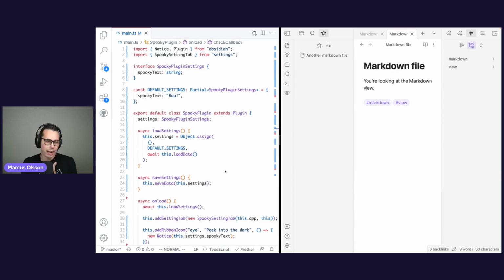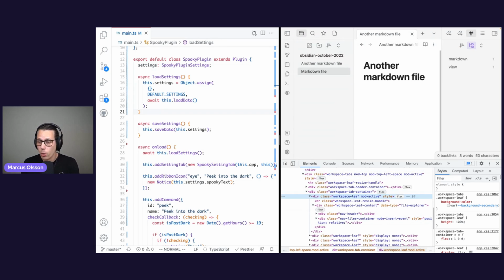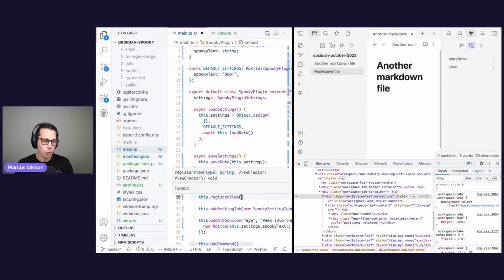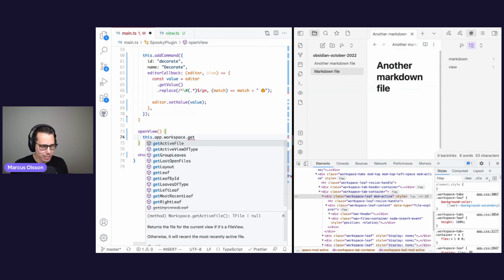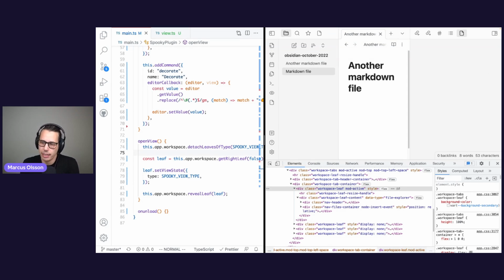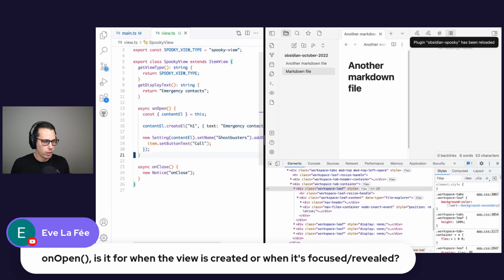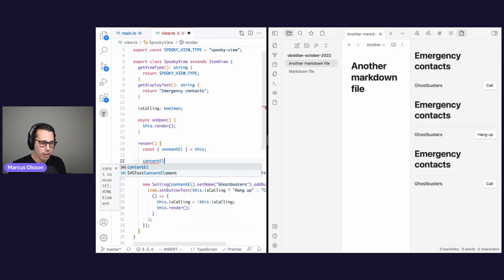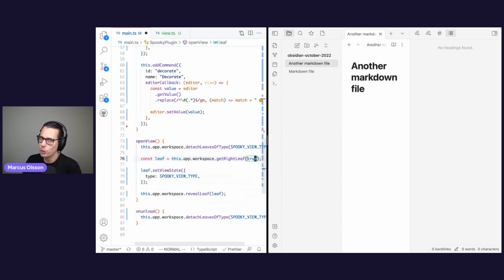Display data in views and status bar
Marcus works you through how to display your plugin data in views and status bar.